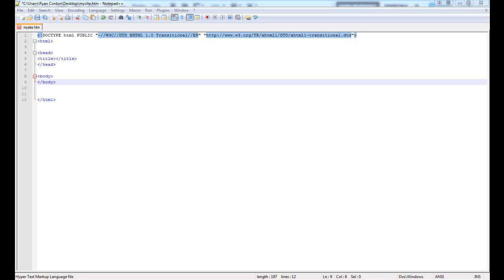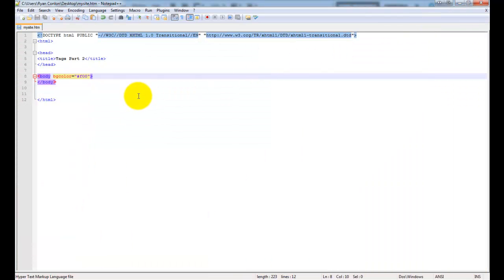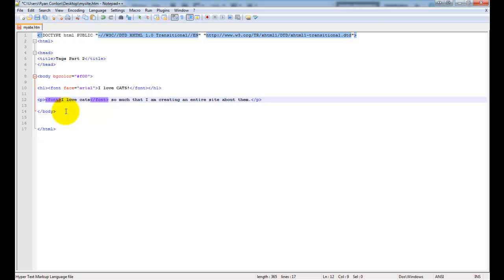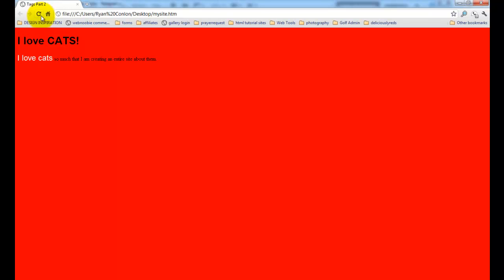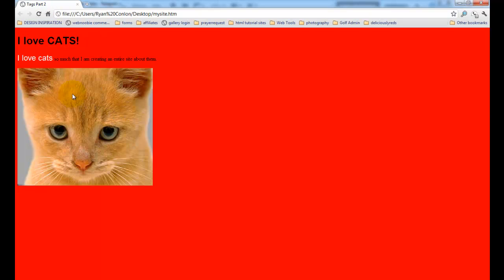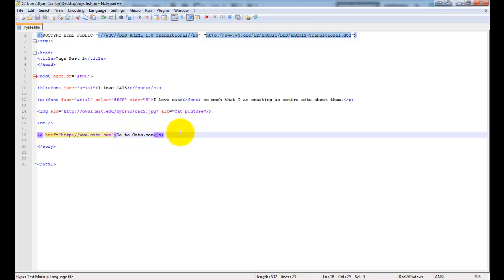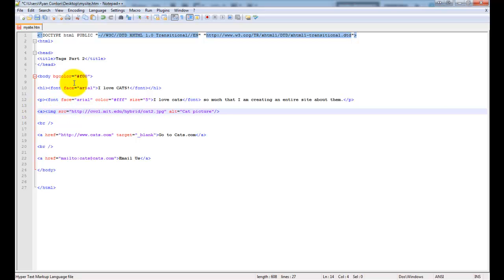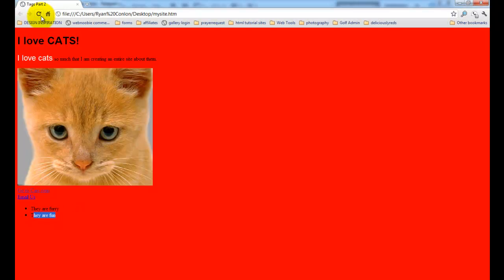html tags part 2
In this video I will finish up talking about tags and get into more detail about attributes.